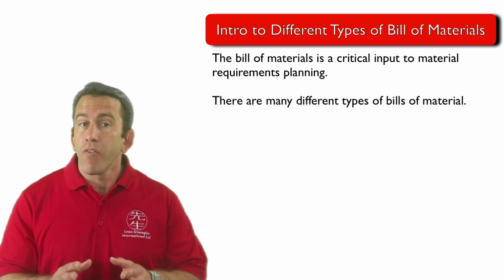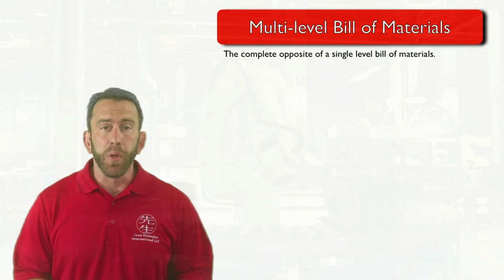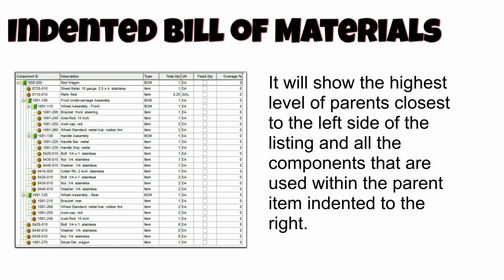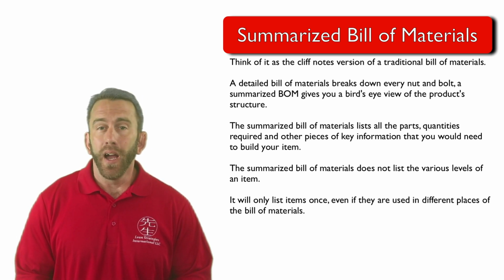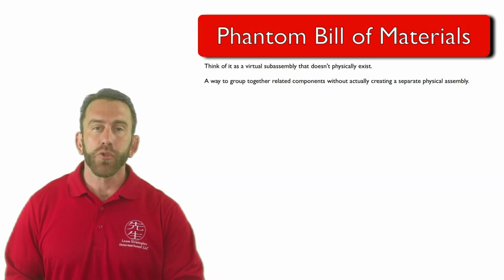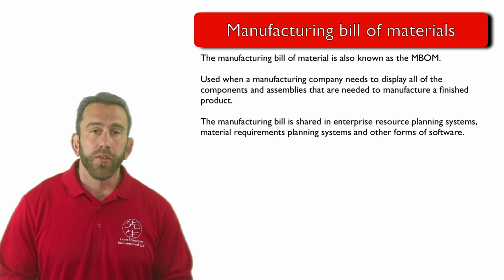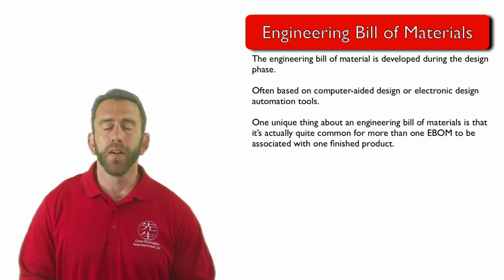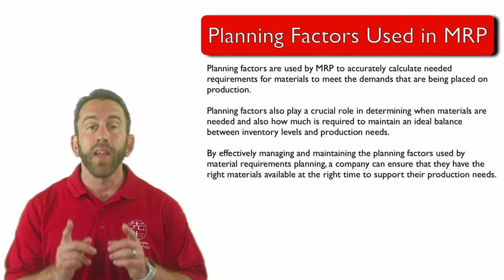Different Types of Bills Of Material in mrp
There are some basic elements of a billofmaterials that can apply to all BOM’s. In this module, we will introduce some of these basic elements to you.